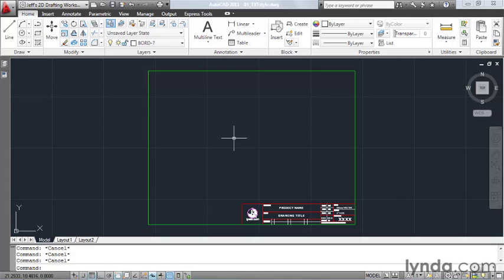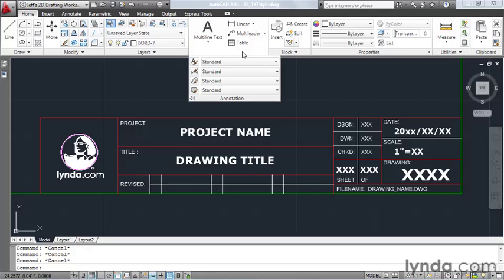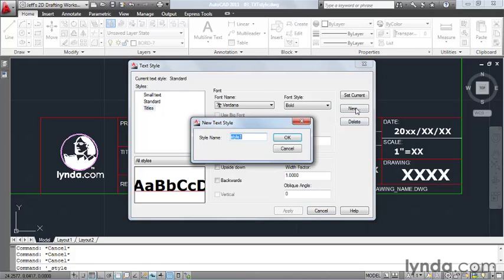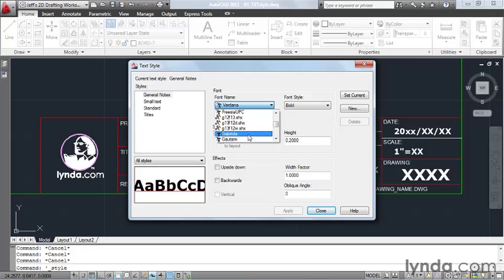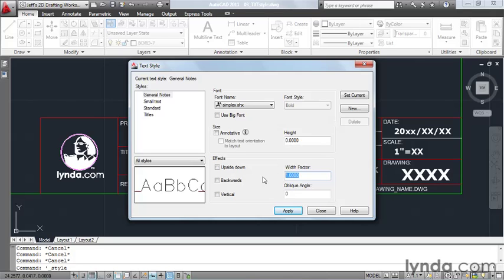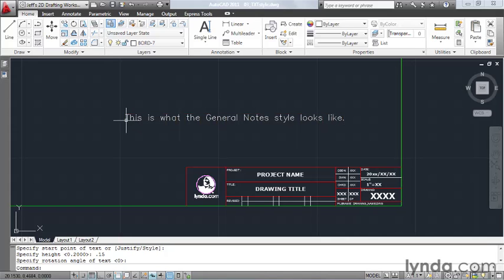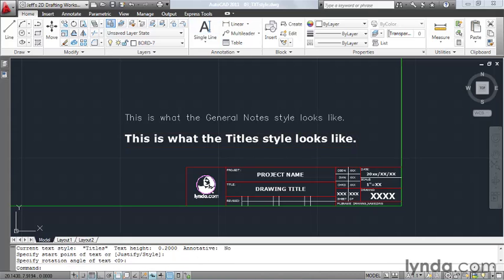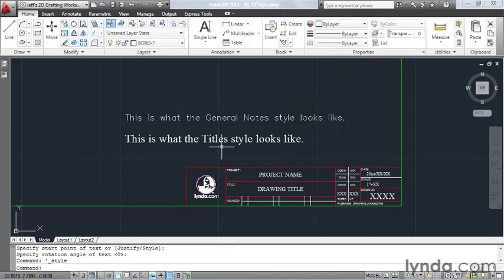1103 Controlling appearance using text styles